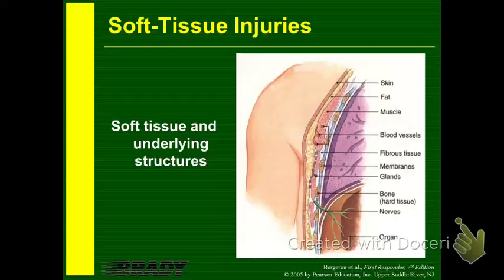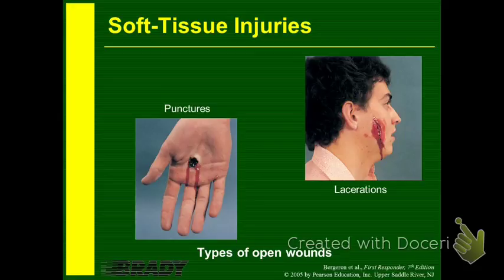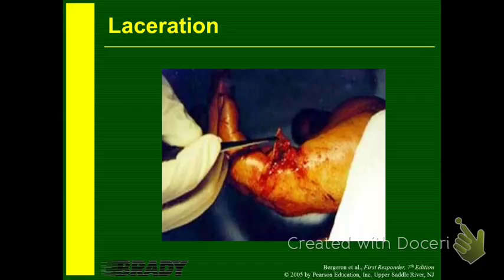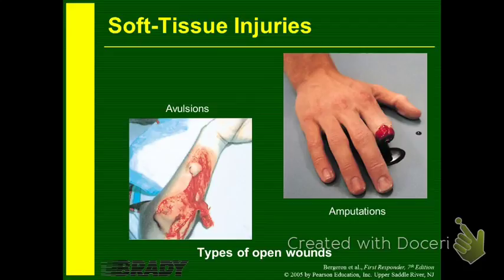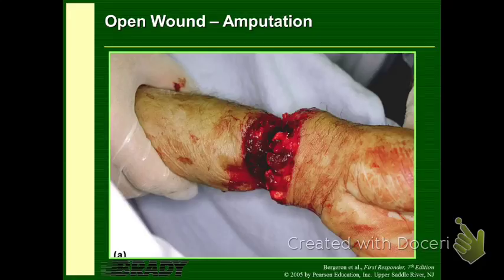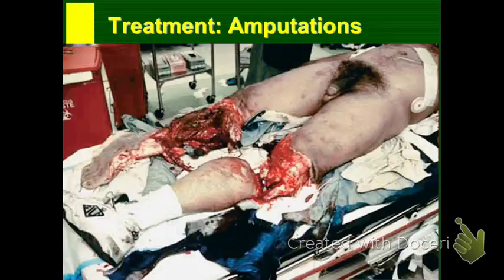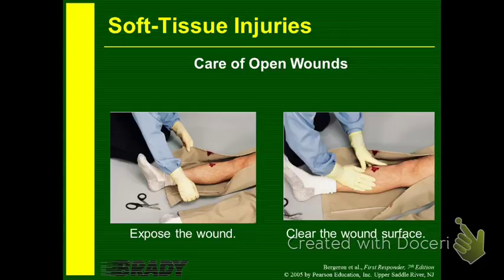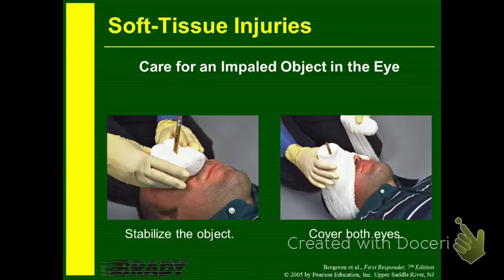Soft Tissue Injury EMT